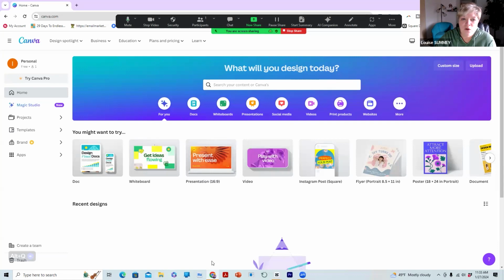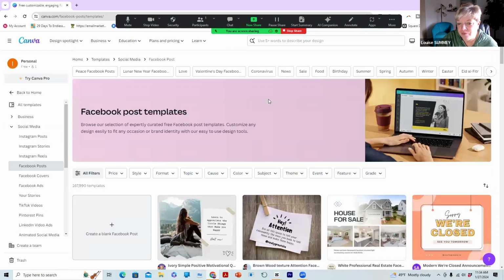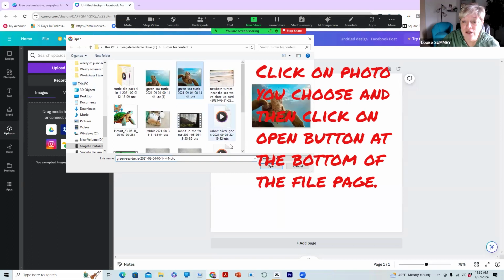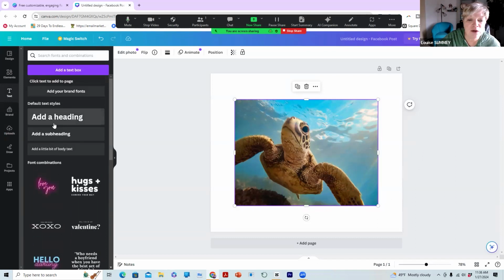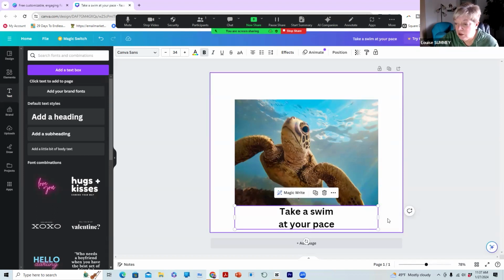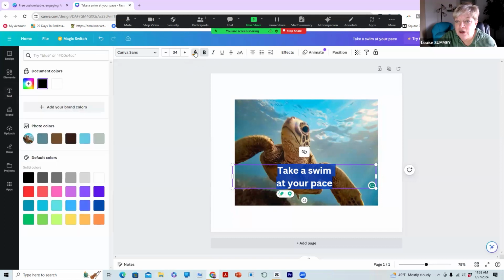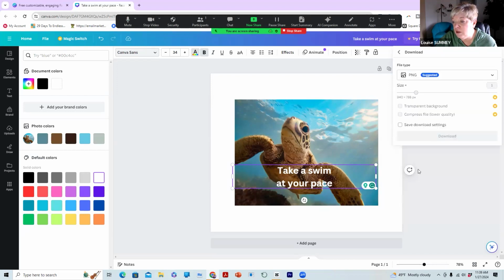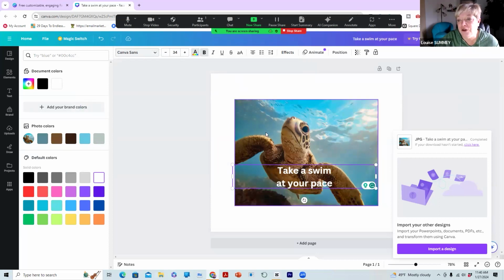Tutorial on placing print on photos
Weezy gives a quick and informal tutorial on how to use Canva to place text on photos